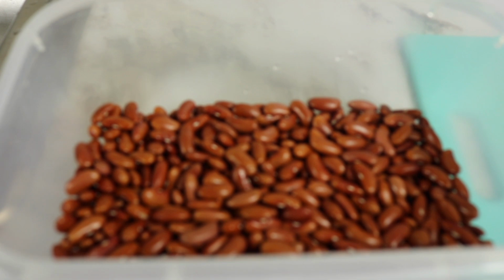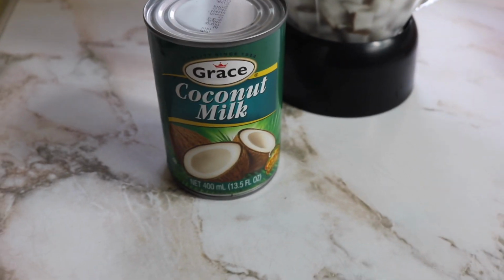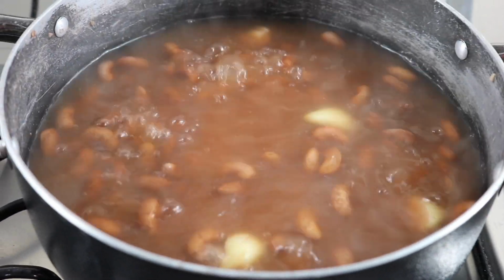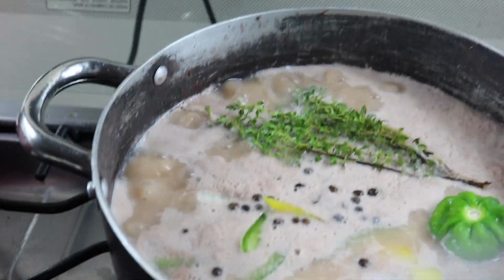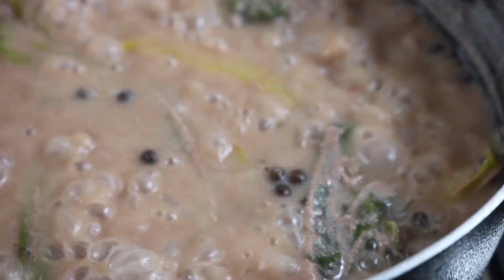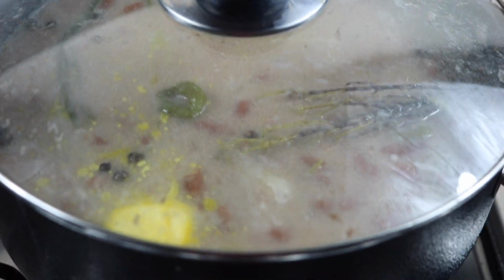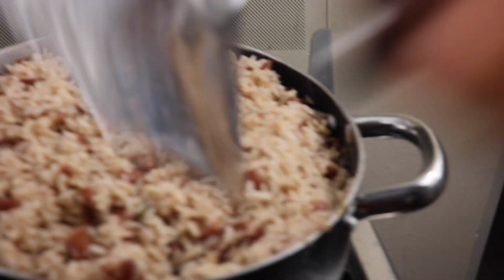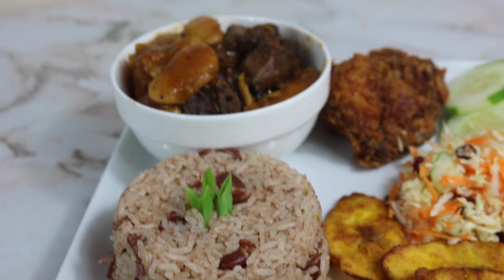How to Make Authentic Jamaican Rice & Peas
Ingredients:
2lb Rice
0.35KG of Red Kidney Beans
1 Dry Coconut ( or Tin Coconut Milk)
3 Stalks of Scallion
2 Sprigs of Thyme
4 Cloves of Garlic
1 Green Scotch Bonnet Pepper
12 Pimento Berries
1 Slice of Butter
1 1/4 Tea Spoon of Salt
4 Slices of Green Sweet Pepper
4 Slices of Yellow Sweet Pepper
1/2 of Onion (Sliced)
1 Tea Spoon of Sugar (Optional)